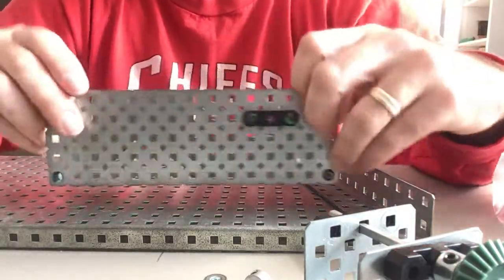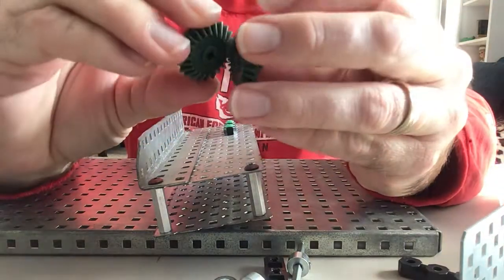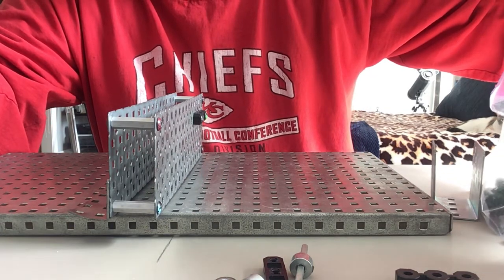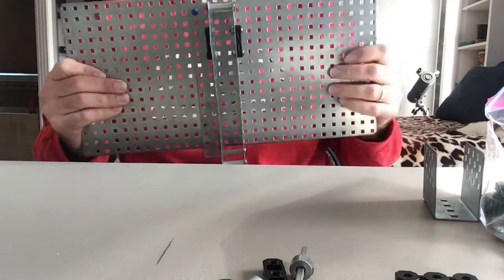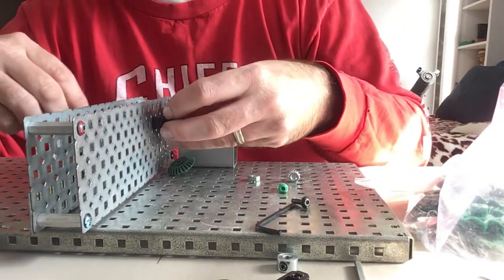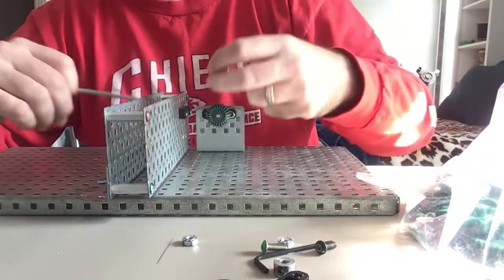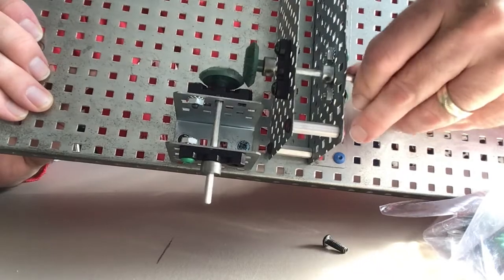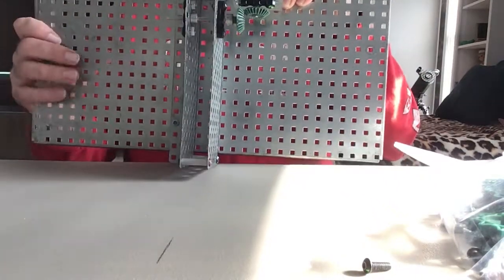How to build the bevel gear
This video shows how to build the VEX bevel gear mechanism.